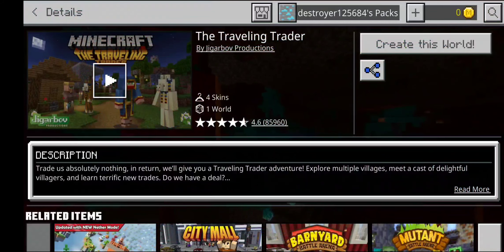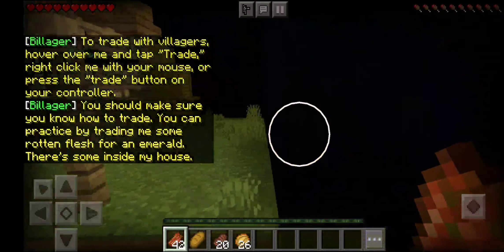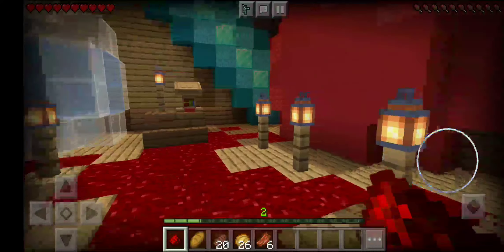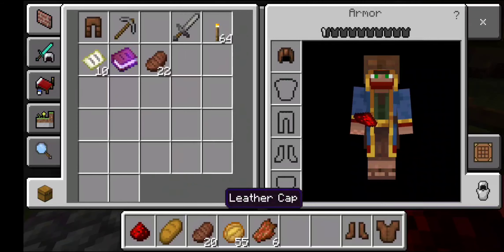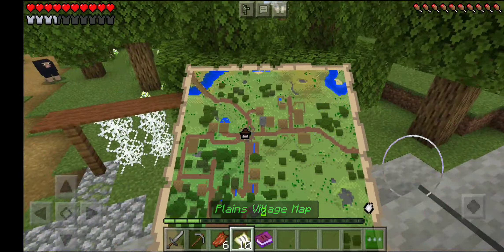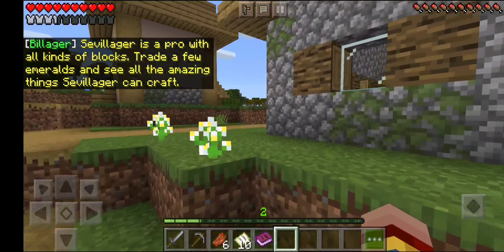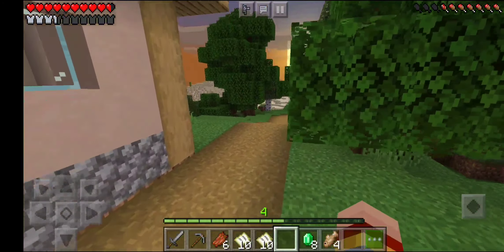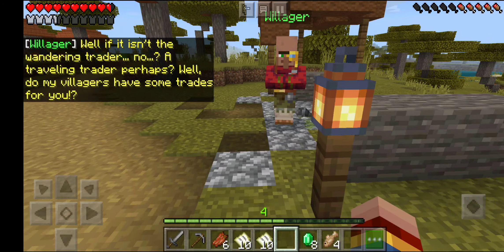Minecraft PE: The Traveling Trader Gameplay